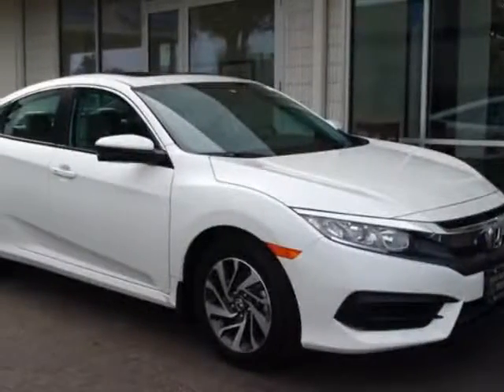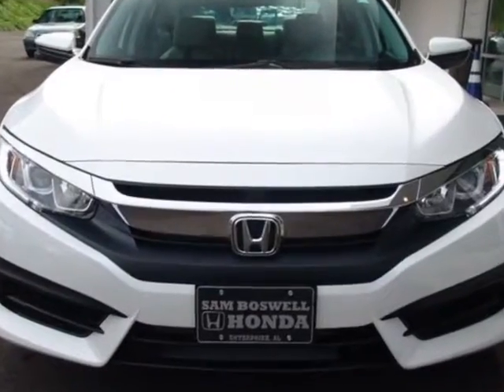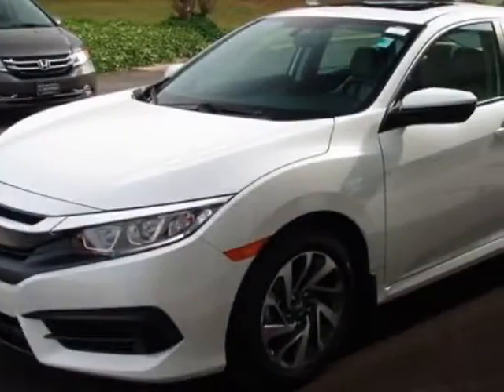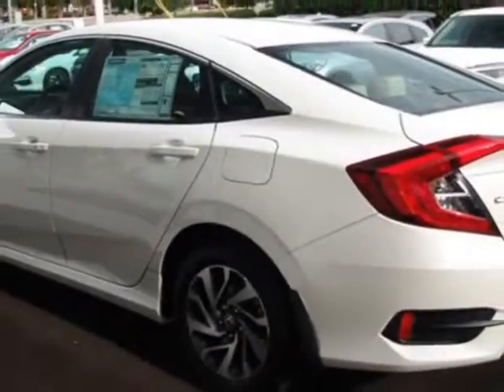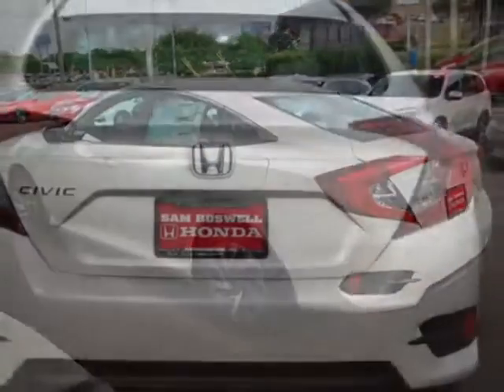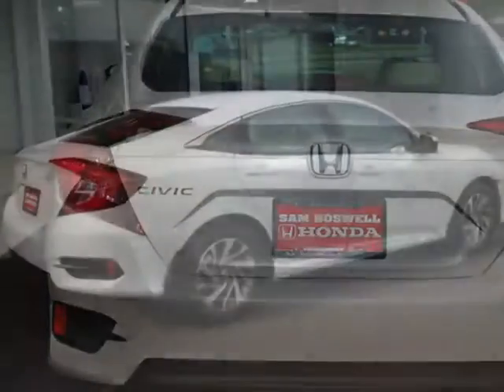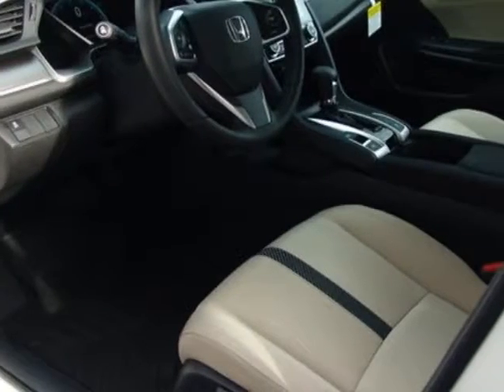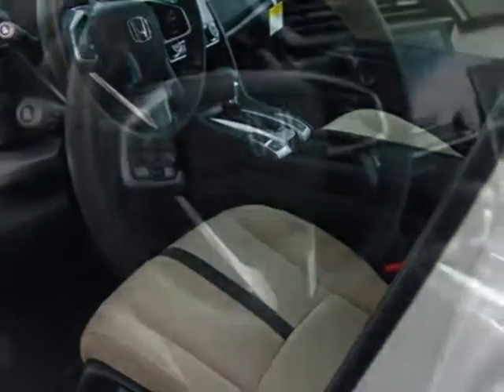2016 Honda Civic Sedan 4dr CVT EX Sedan - Enterprise, AL